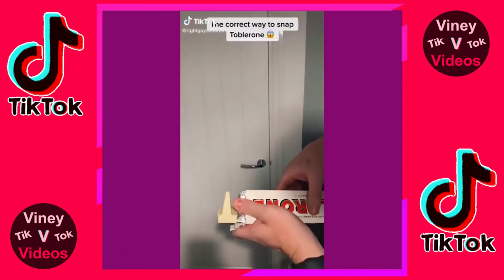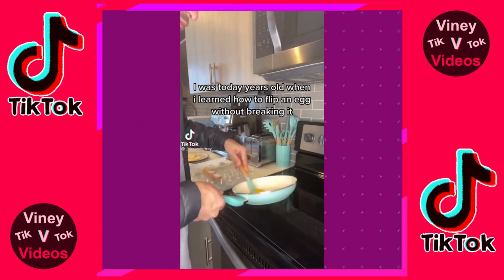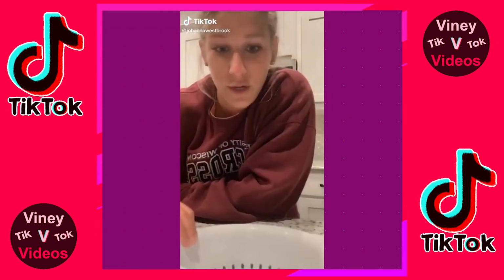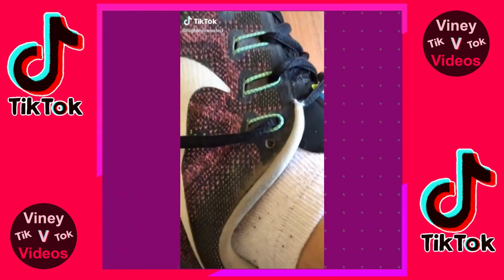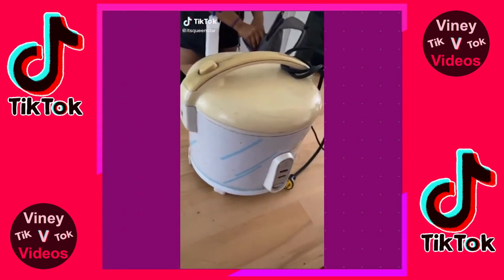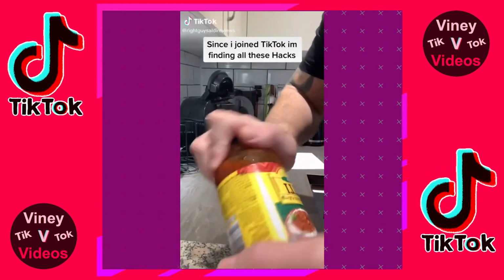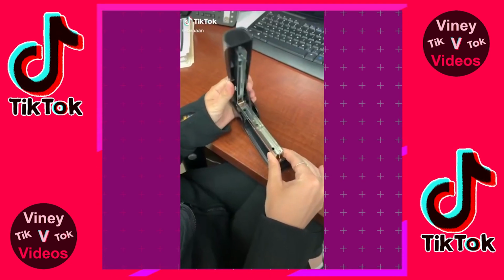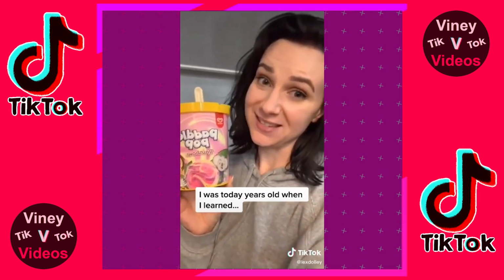I Was Today Years Old When I Found Out... #4